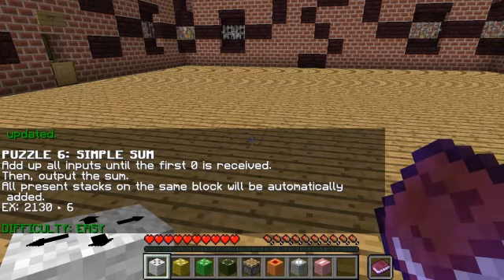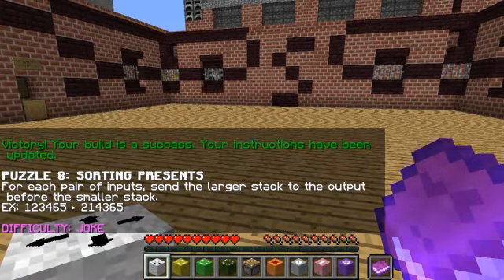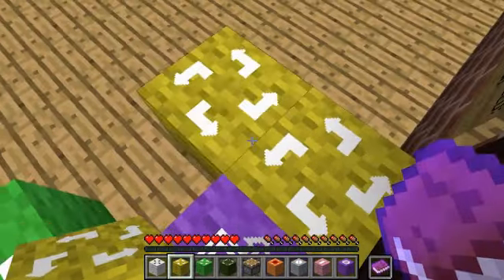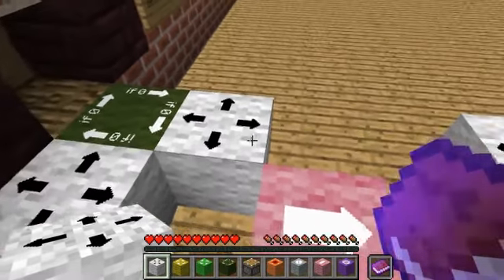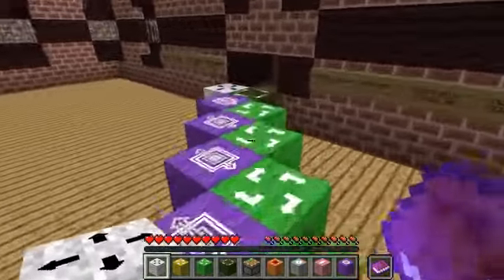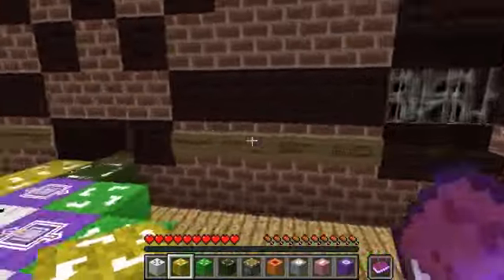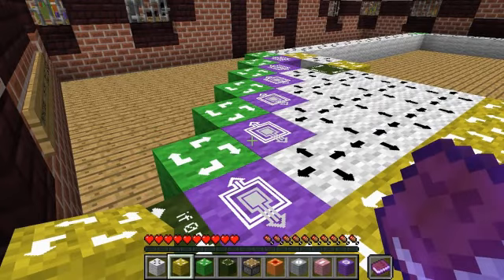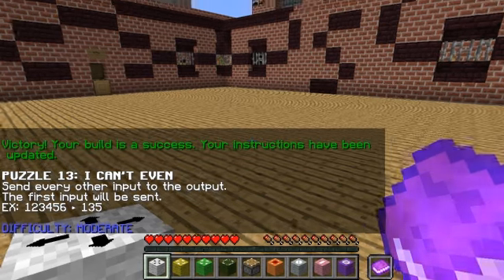The Present Factory, puzzles 6 to 12 (Minecraft)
"The Present Factory" custom puzzle map for Minecraft, by Qwerty and team.